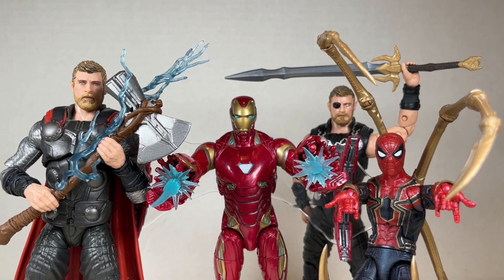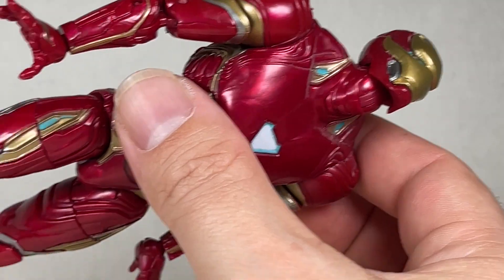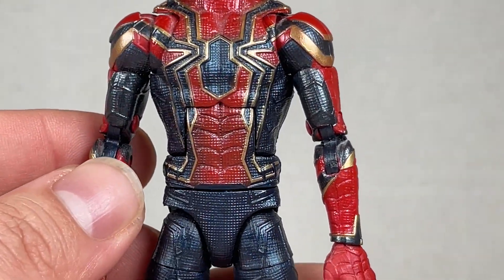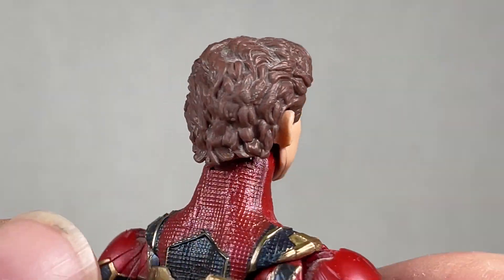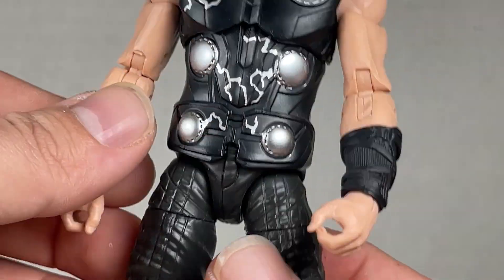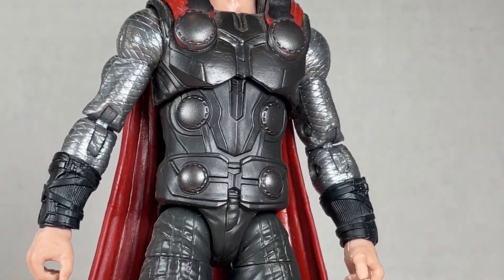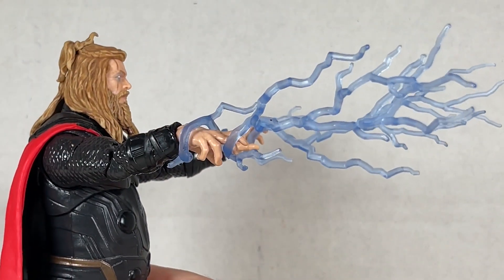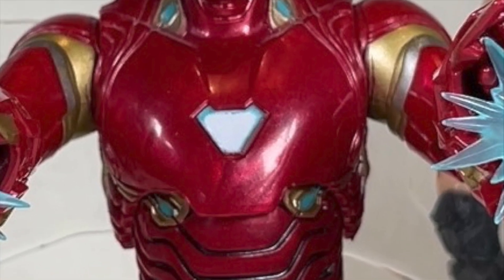INFINITY WAR! Marvel Legends MCU Avengers Iron Man Iron Spider Spider-Man Thor Action Figure Review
INFINITY WAR! Marvel Legends MCU Avengers Iron Man Iron Spider Spider-Man Thor Action Figure Review! We go over their sculpts, paint, and articulation. Watch my review to see if they are worthy figures to add to your collection.

SOME CREDITS -